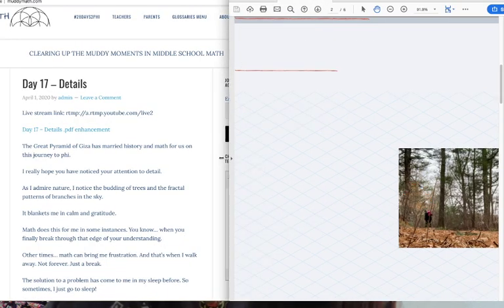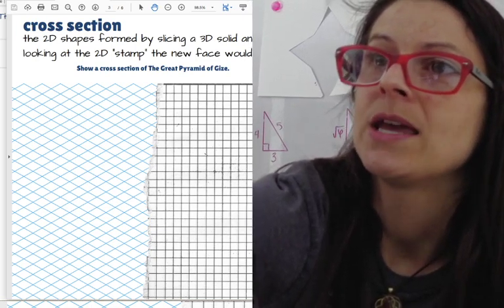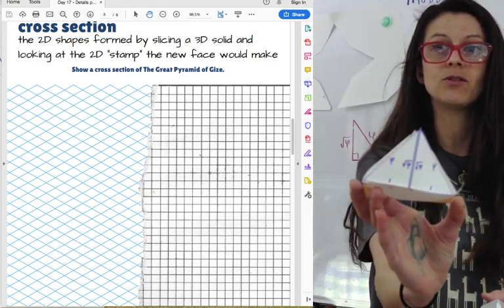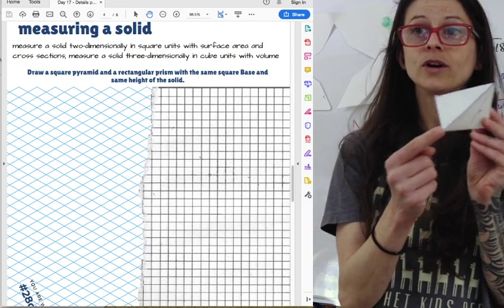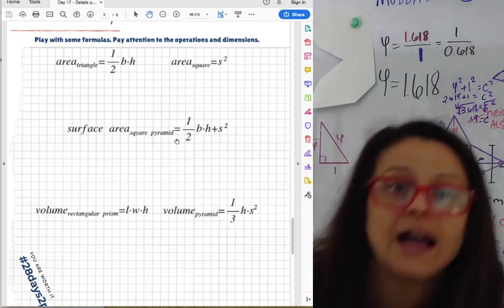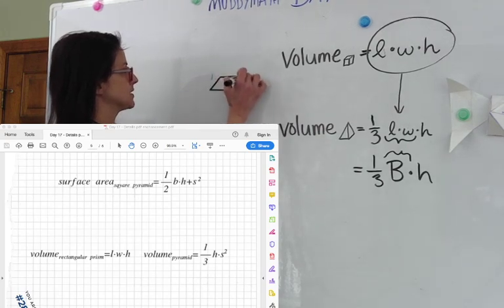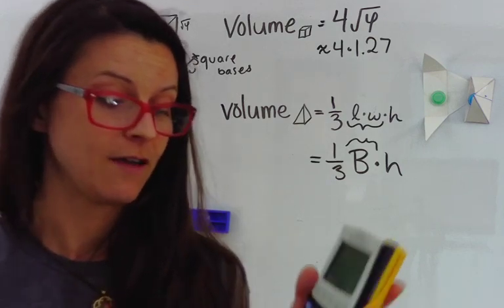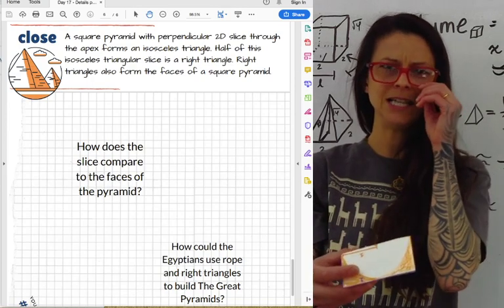Day 17 - Details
We look at the details of surface area and volume of a pyramid. How do these values represent an object? How do these values compare to those of an object that is slightly different?

Let's compare pyramids to prisms visually, proportionally,numerically and algebraically.

We will use formulas, expressions, values, models, drawings, and more to make sense of phi using the details of a 3D and 2D pyramid.